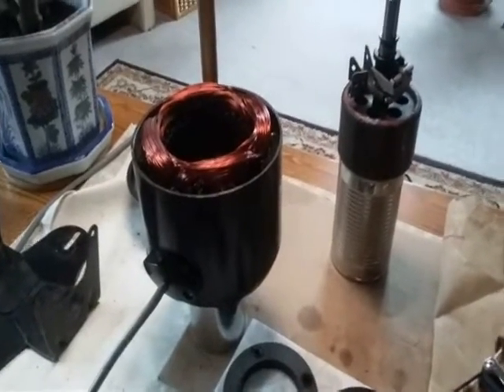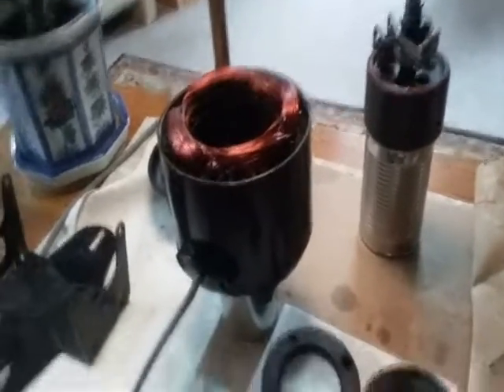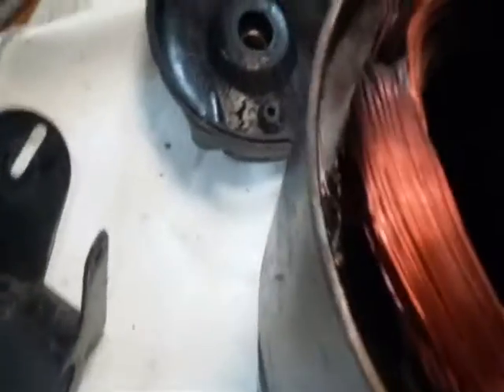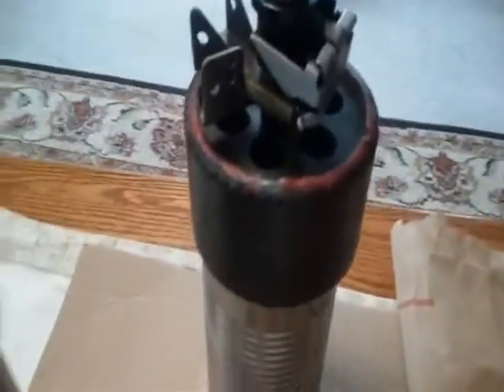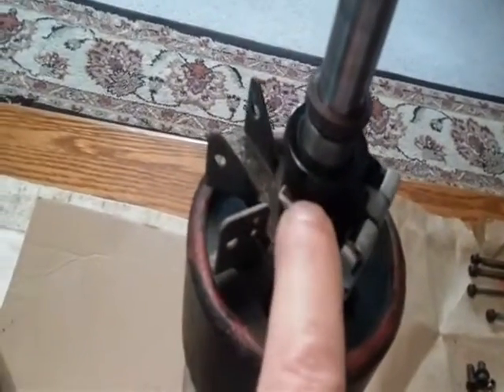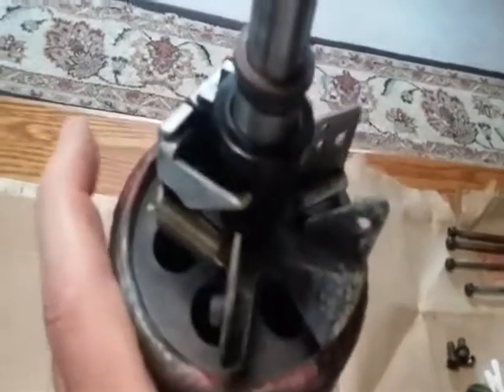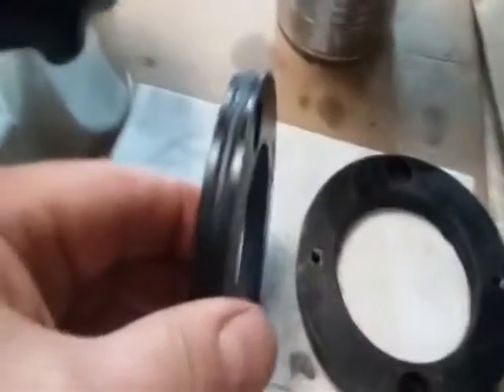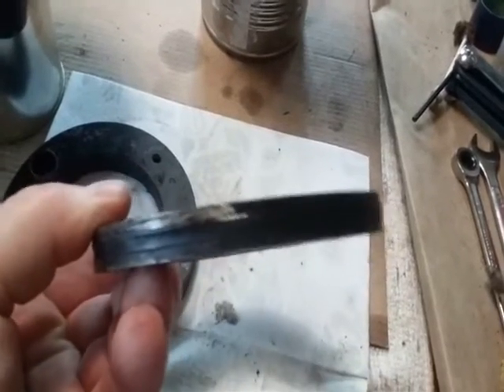Maytag Wringer Washer Delco Motor Servicing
Servicing a 1935 Delco AC  1/4 HP electric motor for a Maytag Model 30WP wringer washer.